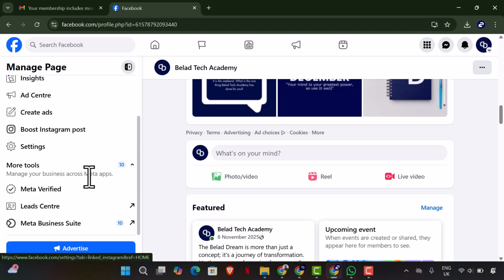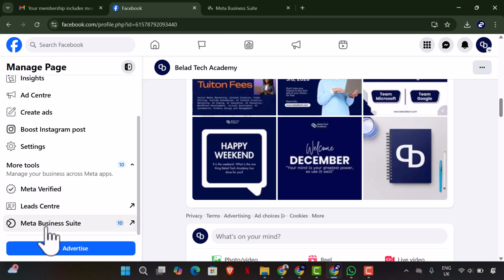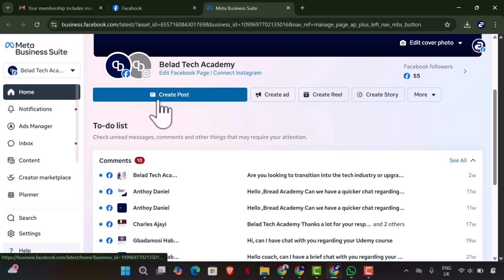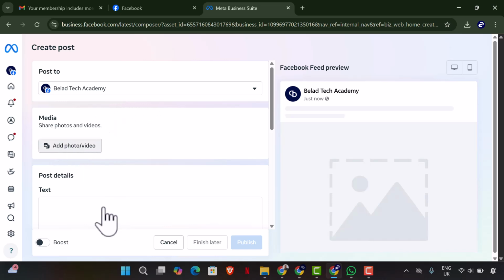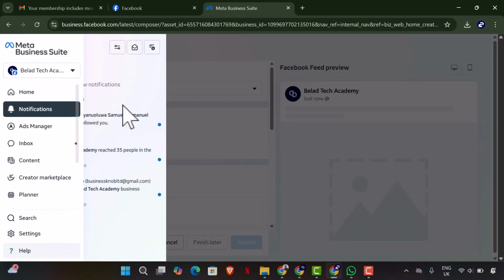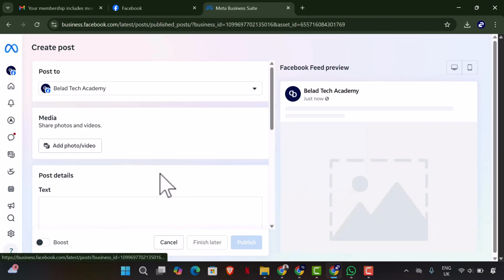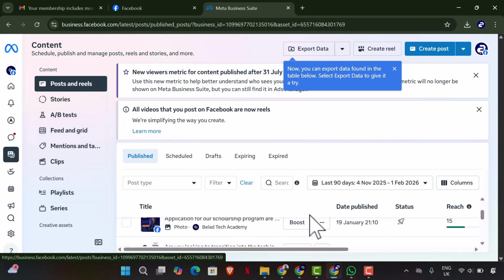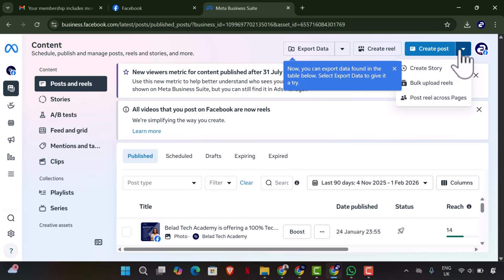Meta Business Suite Tutorial (Complete Beginner's Guide)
Are you confused by the difference between a Facebook Page, Business Manager, and the new Meta Business Suite? In this video, I simplify the entire Meta ecosystem for 2026. I’ll show you exactly how to set up your account so you can manage your Facebook, Instagram, and Threads content from one single dashboard.